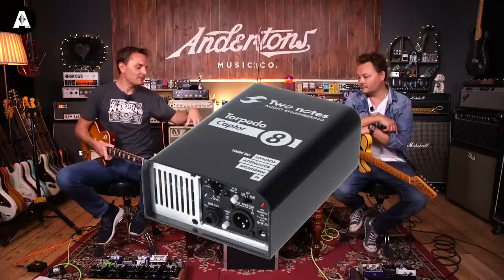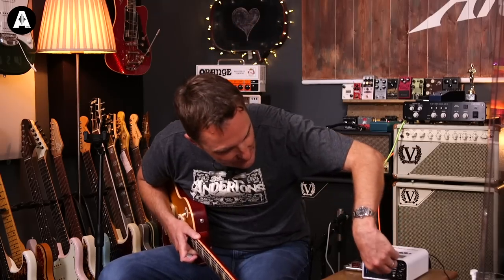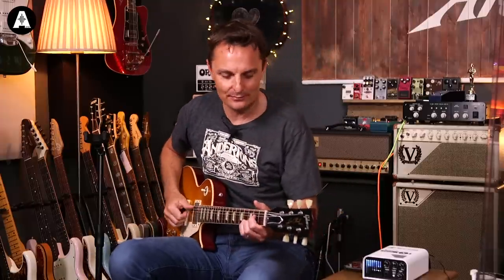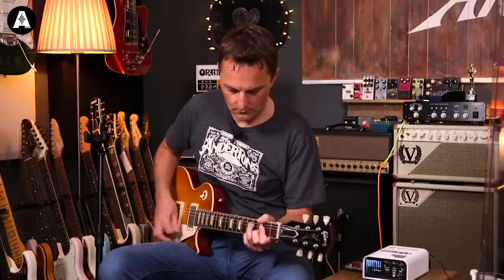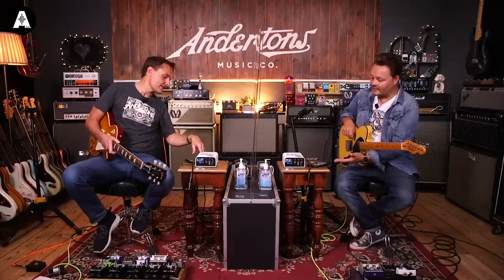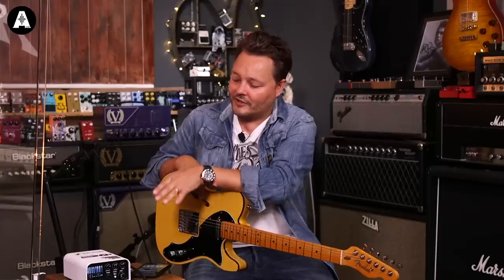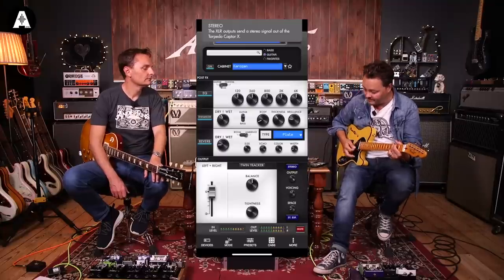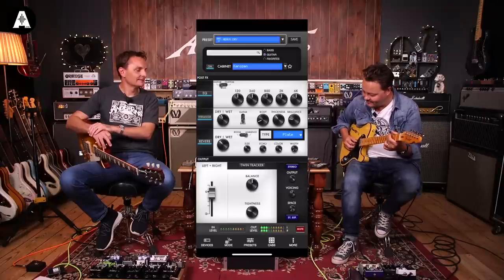Two Notes Torpedo Captor X | An Affordable Cab Sim & Load box with Endless IR Emulations!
👆 Two Notes Torpedo Captor X is an all-inclusive reactive load box, tube amp attenuator, miked cab simulator, IR loader & stereo expander for home, studio & live use! Known as the perfect tool for any guitarist, the list of possibilities are endless with the Captor X!

The Captain & Danish Pete are back & this time taking a look at Two Notes most powerful & advanced Captor unit yet!
The Torpedo Captor X offers users an all-inclusive Cab Sim, Load box & IR loader in one incredible, portable package. Gone are the days of carrying heavy speaker cabinets, the Two Notes Captor X includes everything a guitarist could ever need for all home, studio & live situations.
With an endless open-source IR emulation library, the Captor X allows the user full control of an array of speaker cabinets, mic placements & ambient reverbs, while still available at an affordable price!

↪️  Episode Guide ↩️
» 0:00 Intro Jam Between The Captain & Danish Pete
» 2:58 Let's Take a Look at The New Two Notes Captor X
» 5:56 How Does It Sound?
» 8:24 How Does It Sound Straight Into The Desk?
» 10:24 Attenuation & Loadbox Features
» 13:53 What Is an IR & How Does It work?
» 22:18 Let's Take a Look at The App
» 30:05 Final Thoughts?
» 35:54 Outro Jam Using The Two Notes Captor X